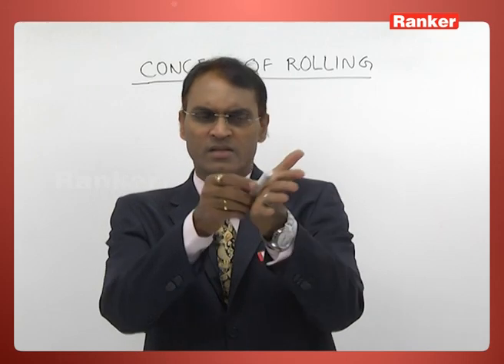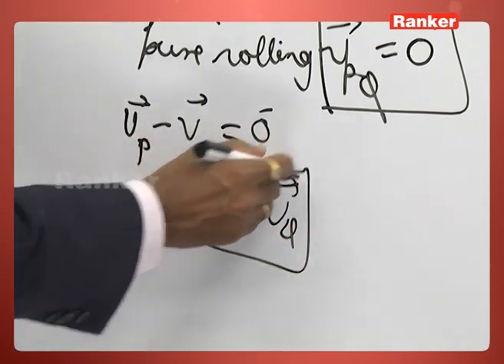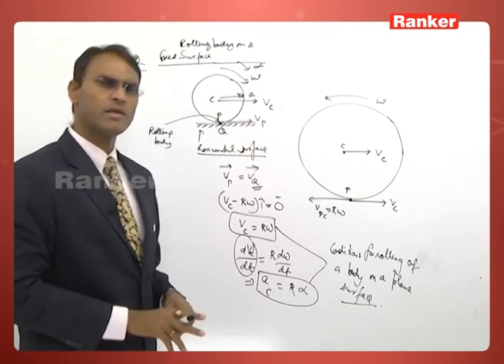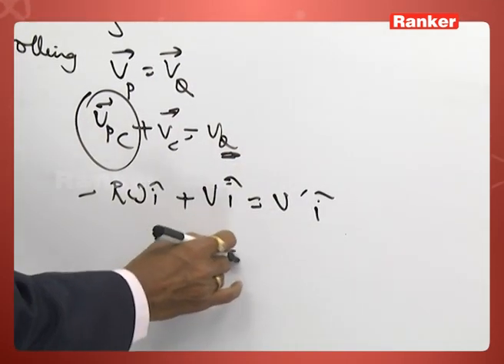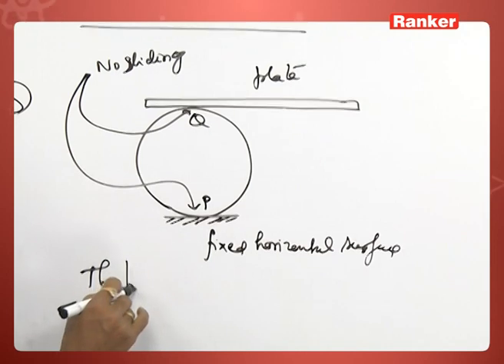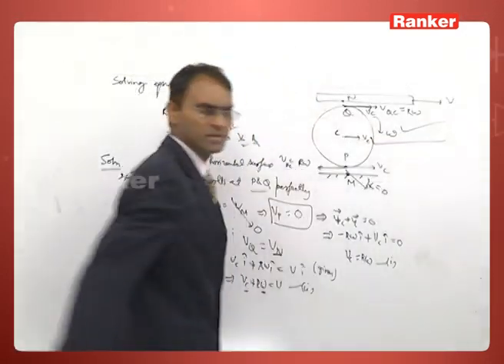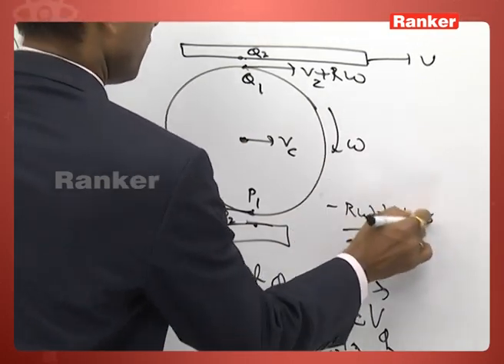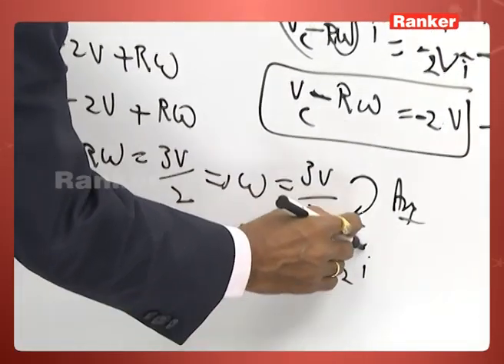PHYSICS CONCEPT OF ROLLING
This lecture video primarily deals with Rotational Kinematics (Concept of Rolling) which is enclosed with JEE Physics and is explained by Dr. P.K. Sharma

# Rankers Learning # Rotational Kinematics # Concept of Rolling # JEE Physics